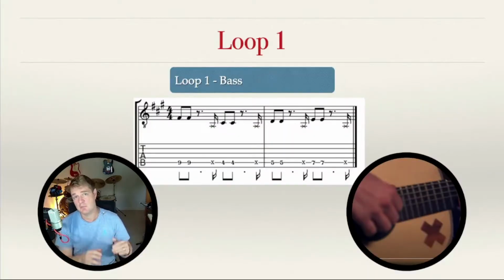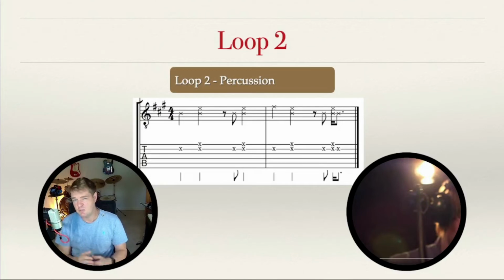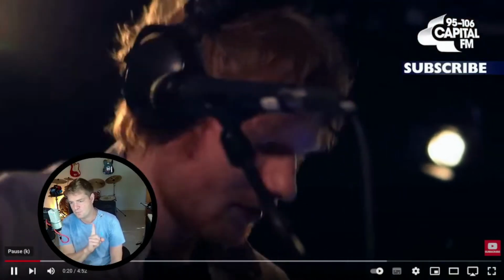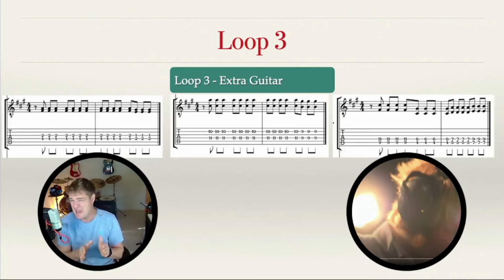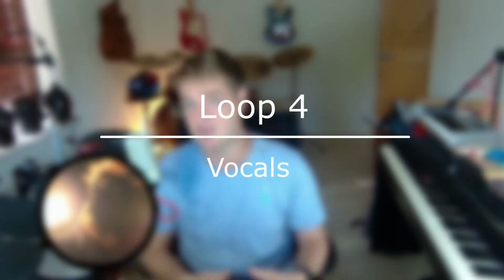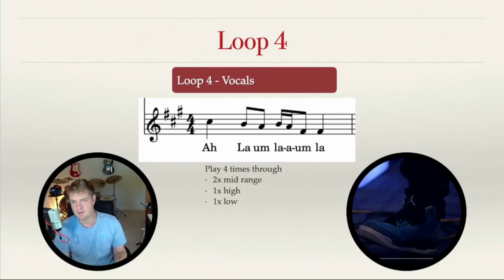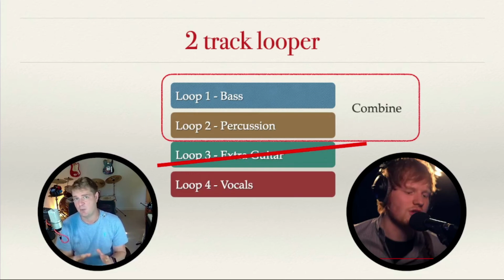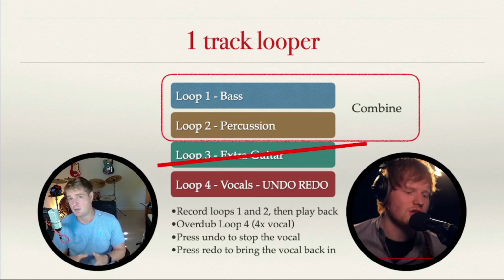Learn Ed Sheeran's Don't with full tabs and looping tips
How to play the Ed Sheeran song 'Don't"

Learn to play all the guitar and vocal parts of Ed Sheeran's classic song 'Don't' in under 6 minutes. Clear explanation of the looping skills needed, and tabs and notation for all parts.

00:00 - Intro
00:03 - Loop 1 - Bass
00:35 - Overall Song Structure
00:59 - Loop 2 - Percussion
01:49 - Loop 3 - Extra guitars
02:54 - Loop 4 - Vocals
04:00 - Playing the whole song
05:00 - Bonus Tip - Only have 1 or 2 tracks on your looper?
05:53 - Outro

This video also shares tips on how to make this song work on a simpler looper, with only 1 or 2 tracks - not everyone has a £1,000 looping engine! So this can work with a Boss RC1 or Ditto looper

If you want to join me on my Wednesday live sessions over on Twitch, join me